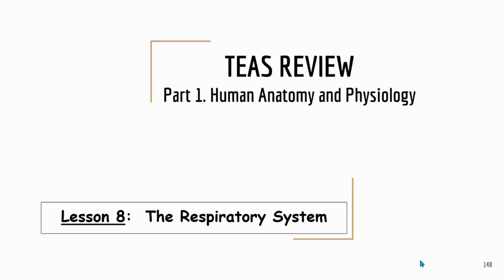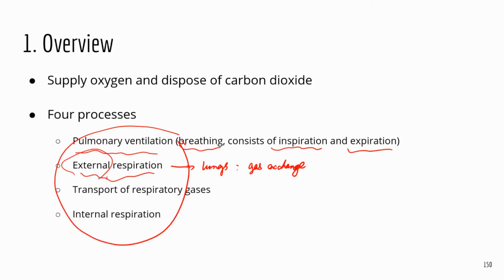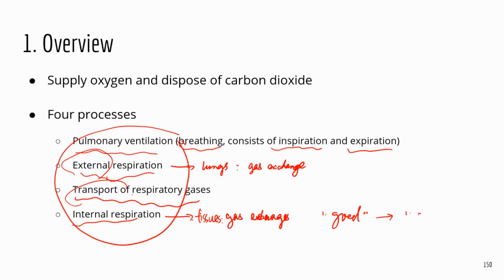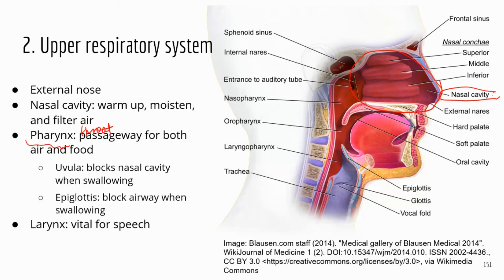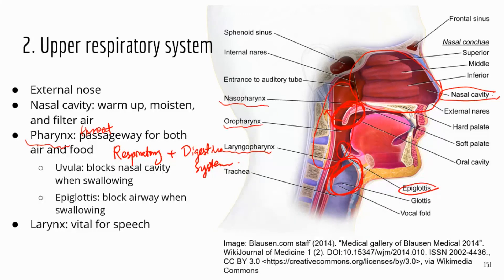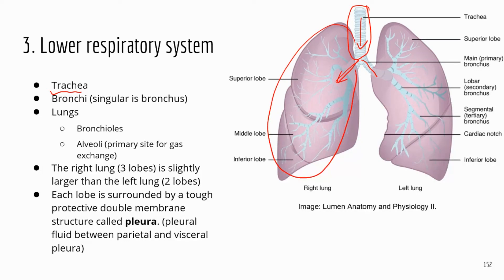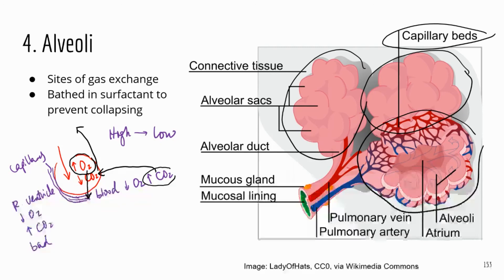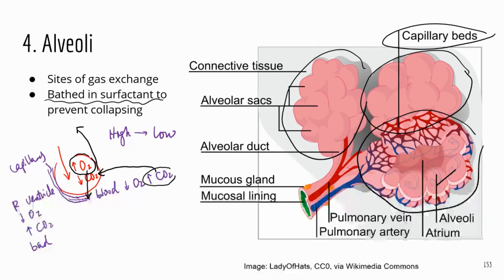[Higher volume] ATI TEAS Science Review Respiratory system Part 1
A re-post of the review video with higher volume. My other TEAS/A&P review books and videos are listed below: